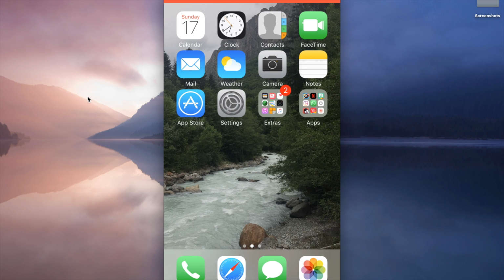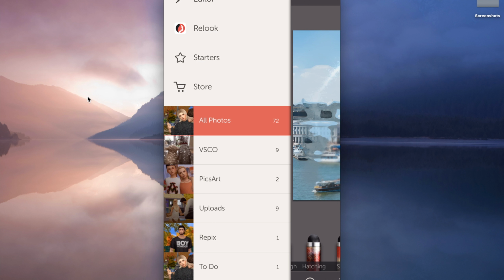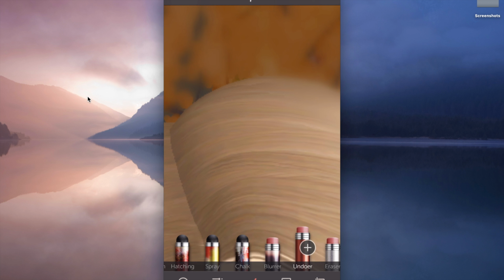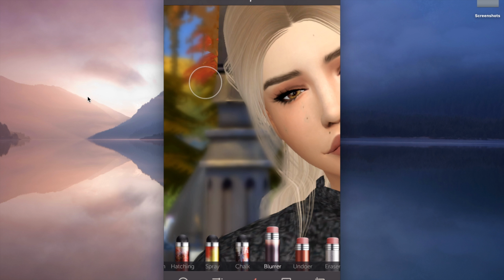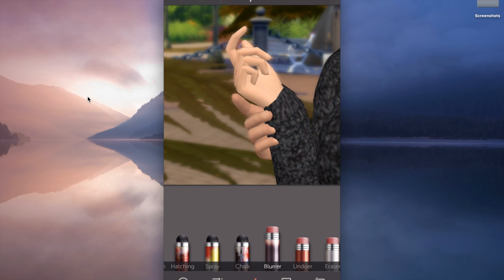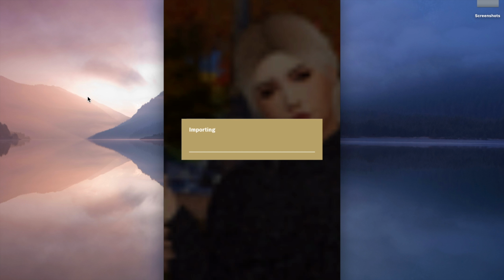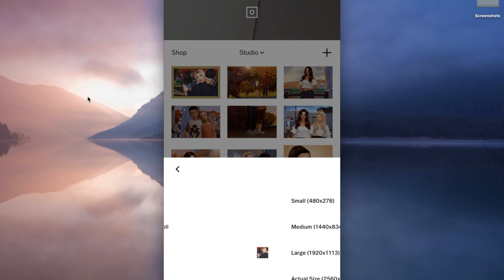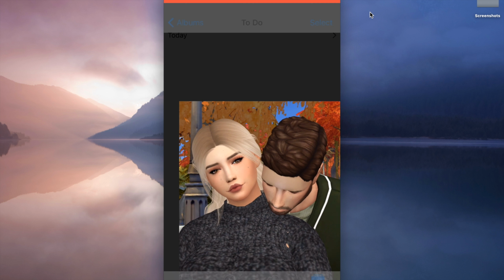How I Edit My Screenshots // The Sims 4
Hi guys!
Some of you requested a video about how i edit my screenshots, I hope this helps!